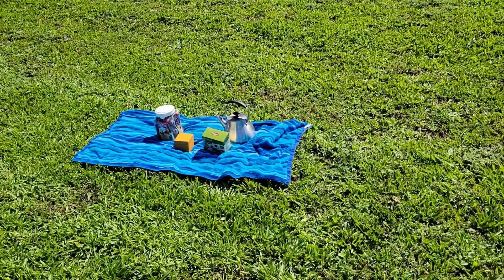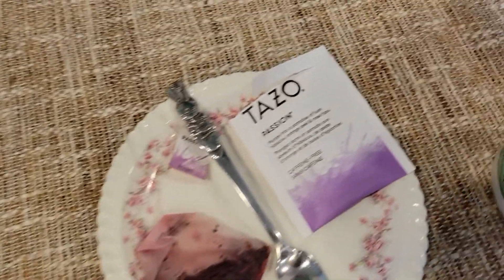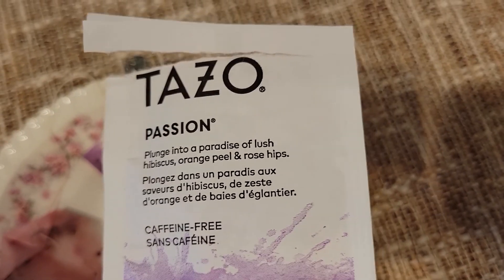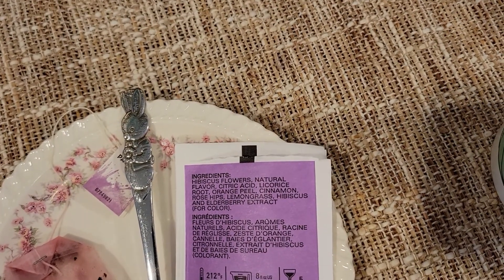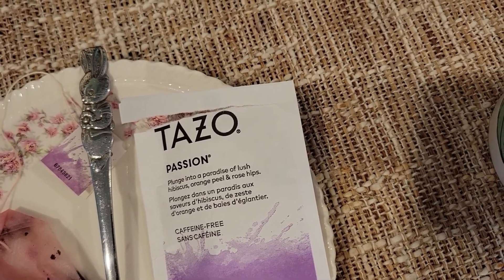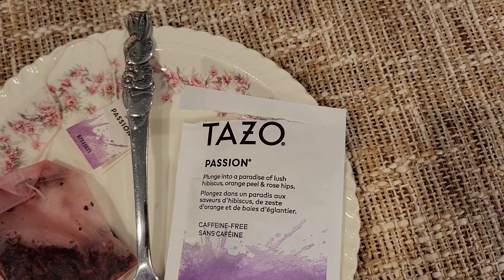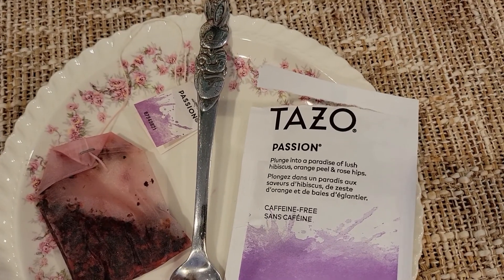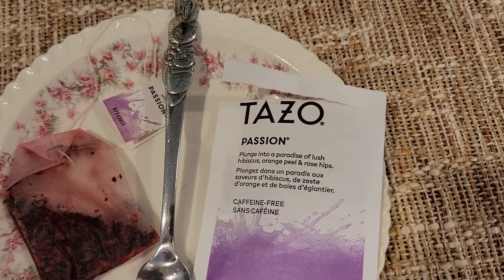Tea Reviews - Tazo Passion